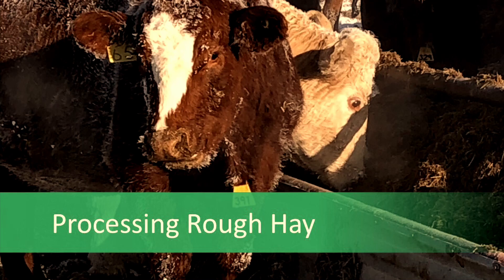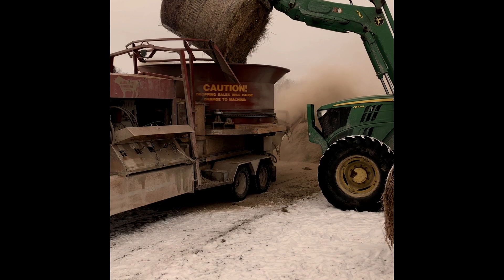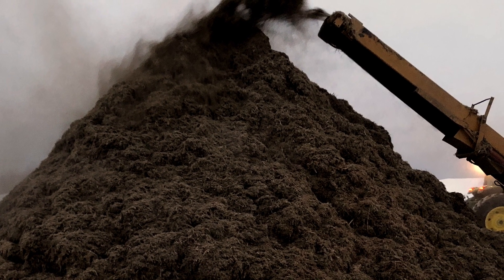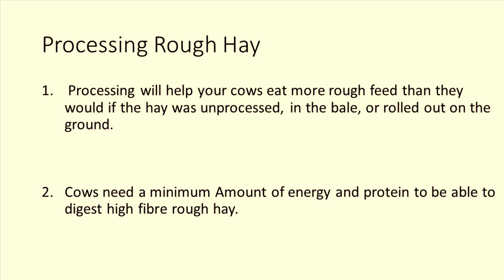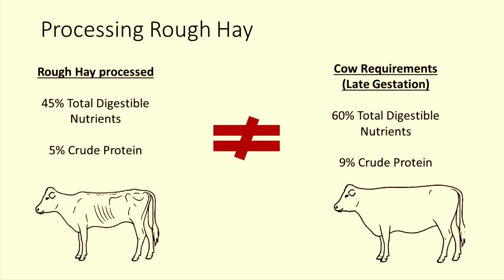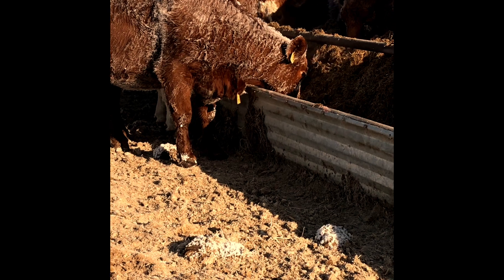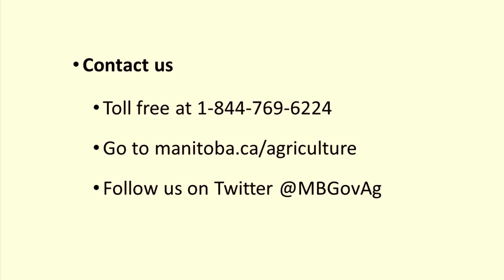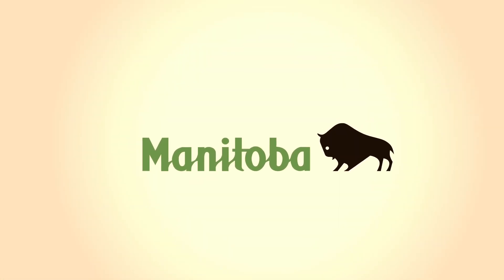Processing Rough Hay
Topics:
Processing rough hay can result in a cost-effective feedstuff for beef cattle, however care must be taken to balance the feed ration to assure that enough nutrients are being supplied so that cattle can digest normally unpalatable products.